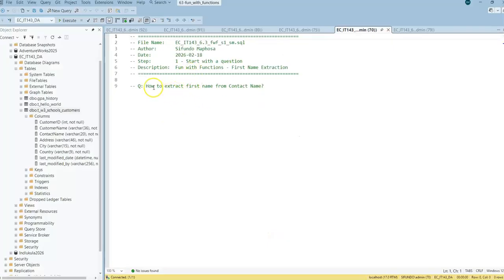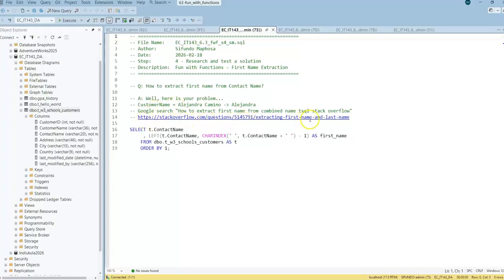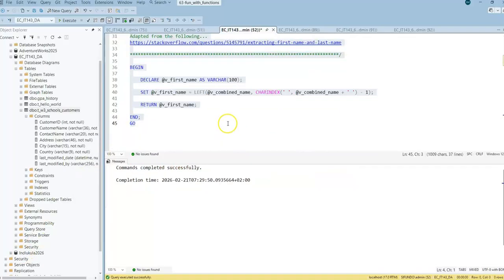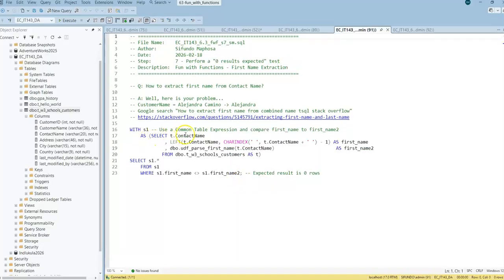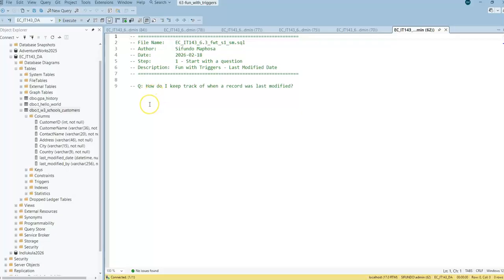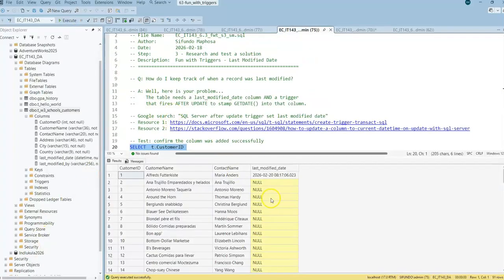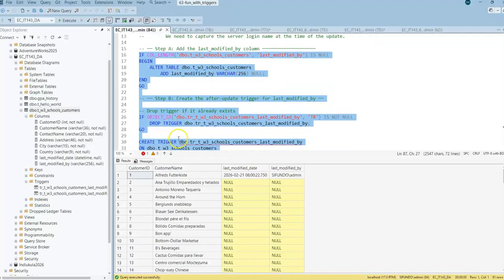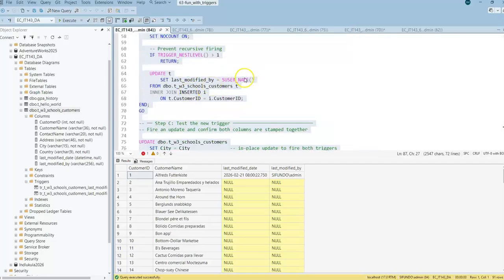6.3 User Defined Functions and Triggers